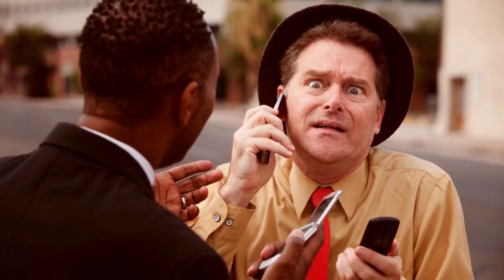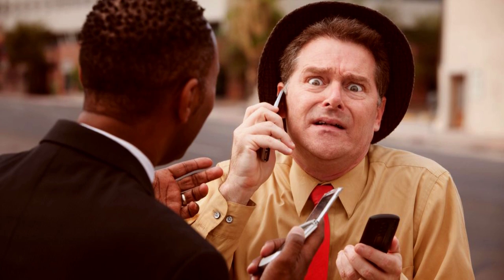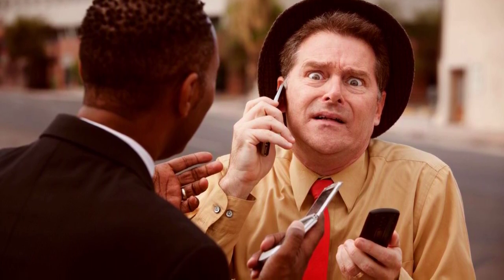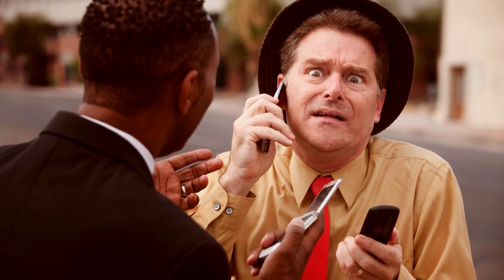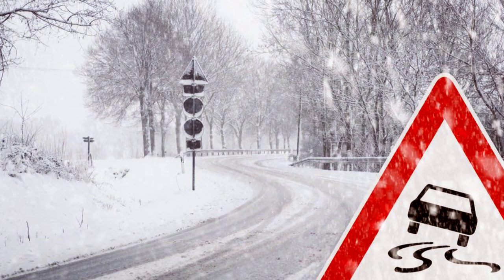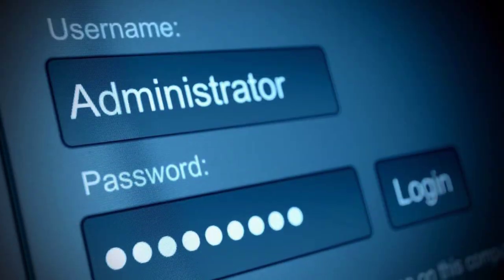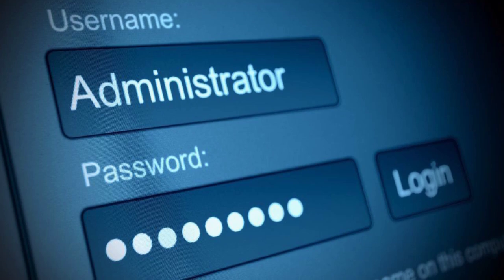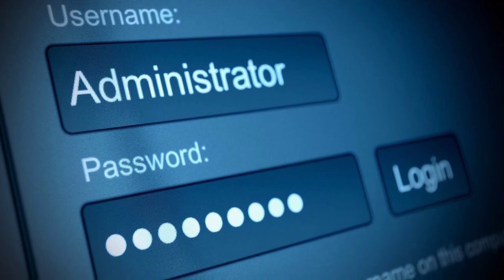Winter Break Themed Escape Room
This escape room is great for the winter holidays in your classroom.
Give your middle school science class a completely immersive experience with this Science Escape Game.  Students will use their weather, precipitation, and dichotomous keys in 8 unique puzzles.